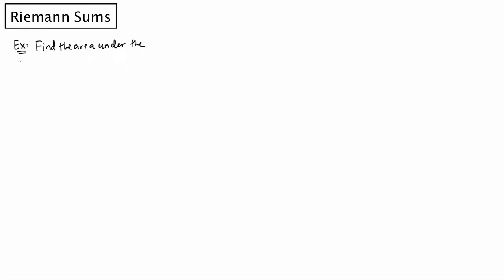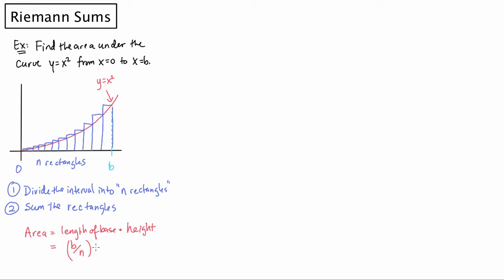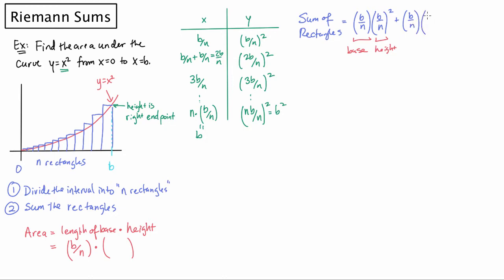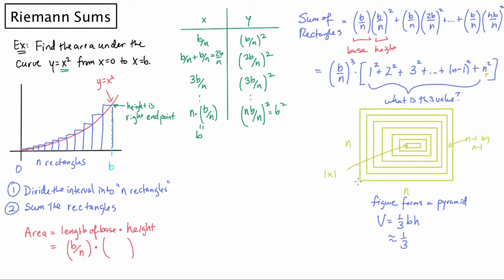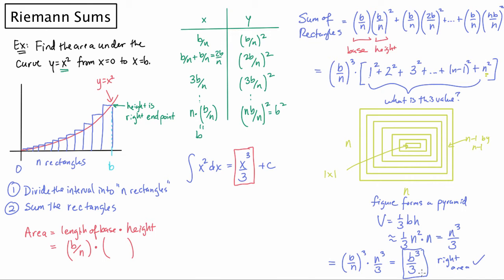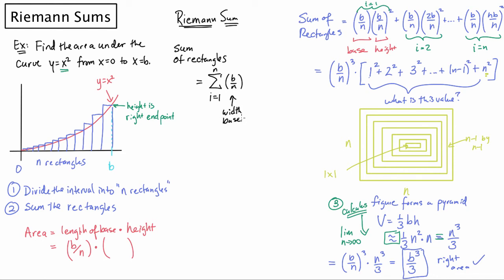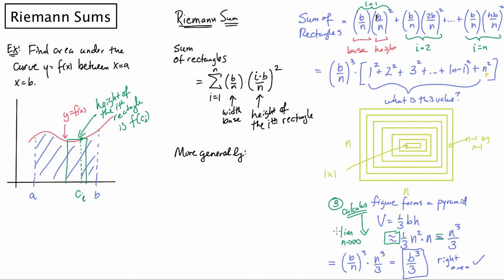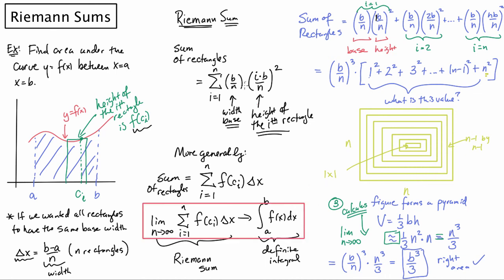42 Riemann Sums